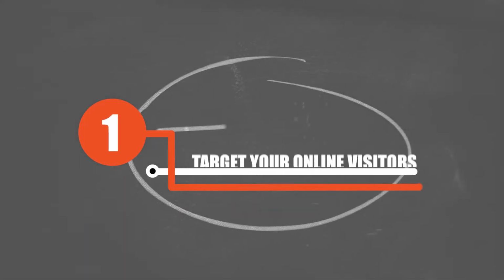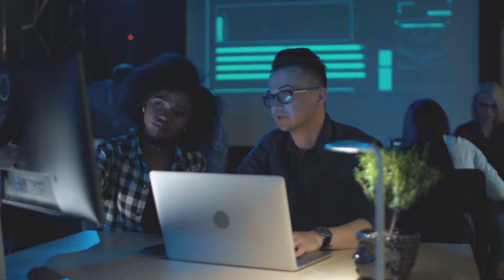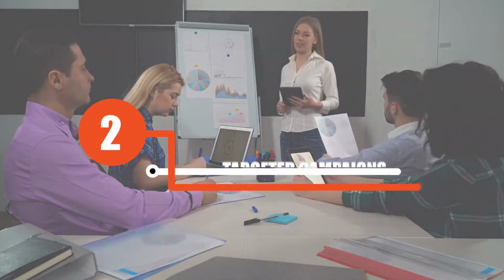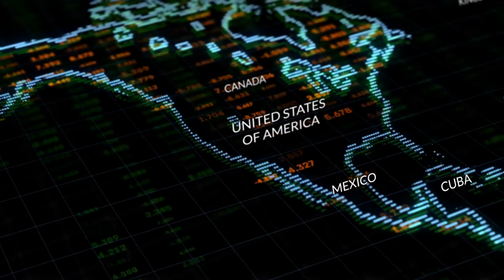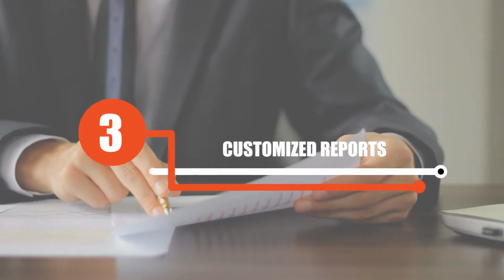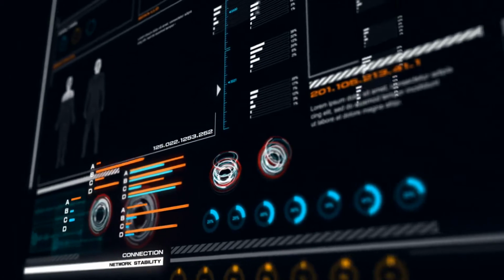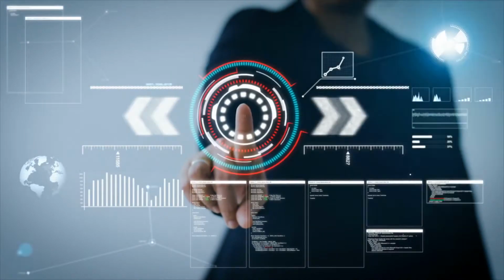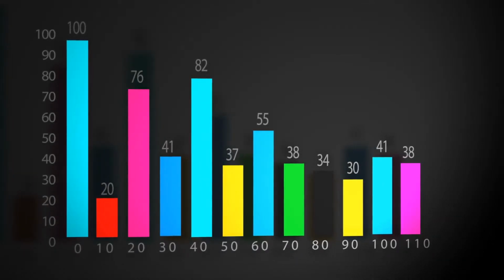How Google Analytics Can Benefit Small Businesses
MARKETING THOUGHT FUNNEL

Data analytics have become a critical element of business in today's world. It is easy to set-up and it does not need maintenance. Analytics tools help track website activities and get help businesses better understand their customers. Watch this video to learn more on how Google Analytics can benefit your small business.

ABOUT: TechFunnel, a web brand of Bython Media, is an ambitious technology media web property dedicated to technology news, product reviews, and analyzing how technology affects business, finance, human resources, marketing, government, and everyday life.